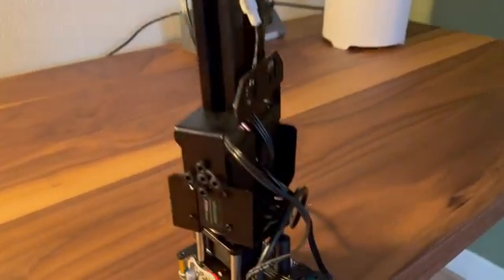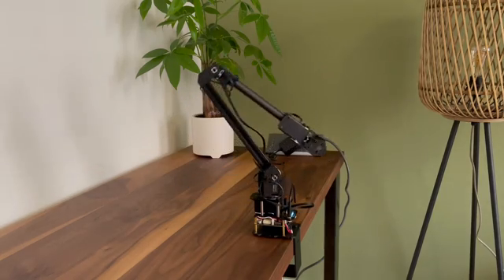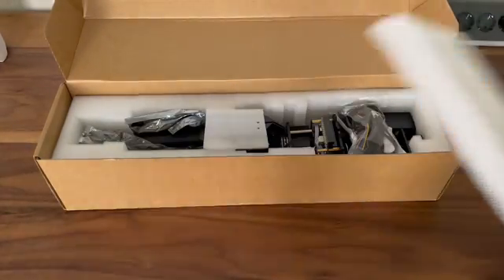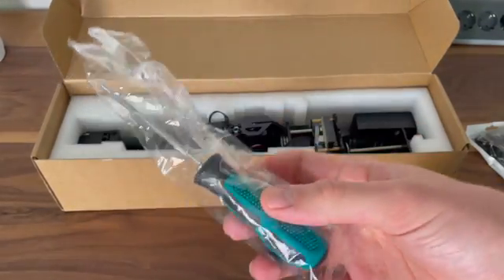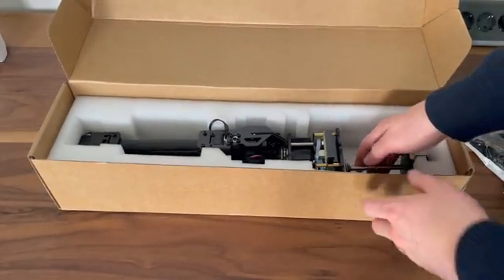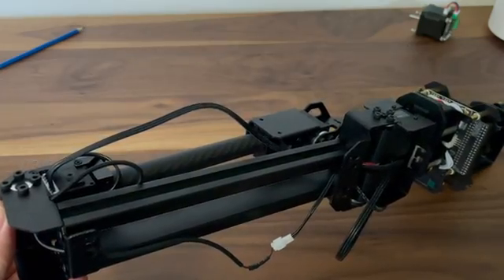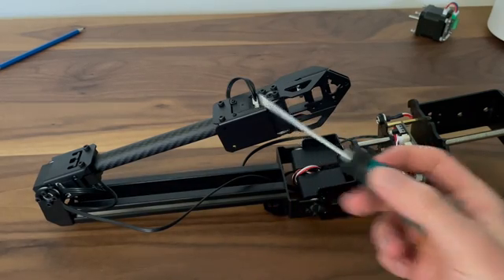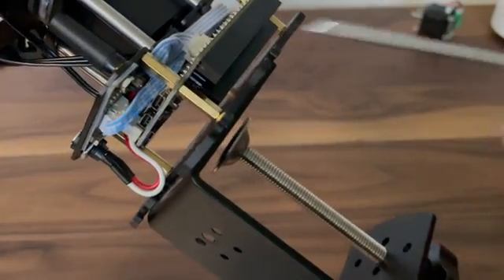Desktop Robotic Arm | Unboxing & Review!!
🦾link to the RoArm-m2 ⬇️⬇️

In this video, I review the Waveshare RoArm-M2, an impressively capable robotic arm at an affordable price. If you are interested in robotics, consider joining my Discord server for more insights, discussions, and updates! 🚀🤖🔗